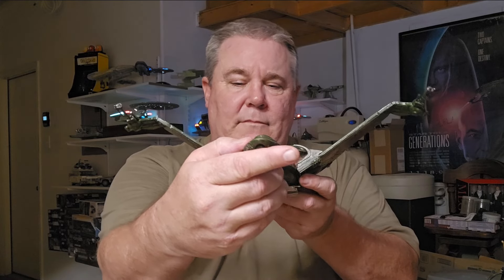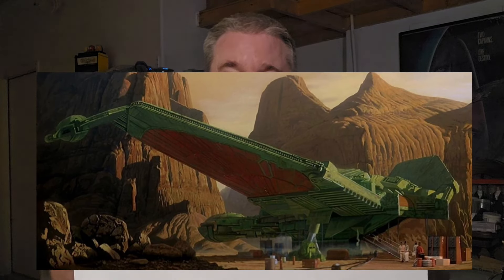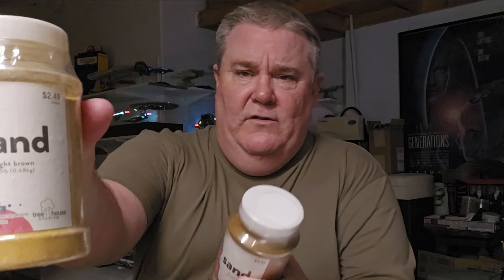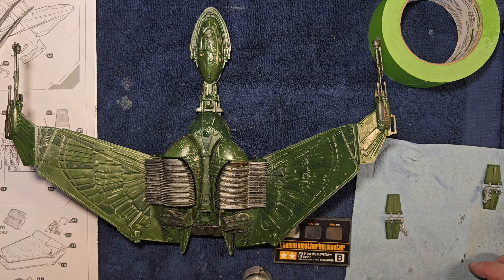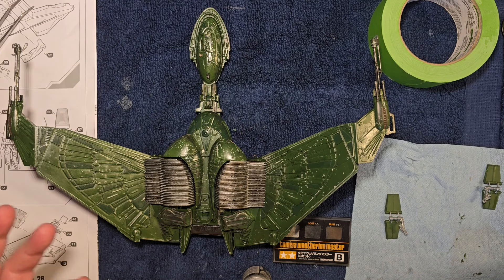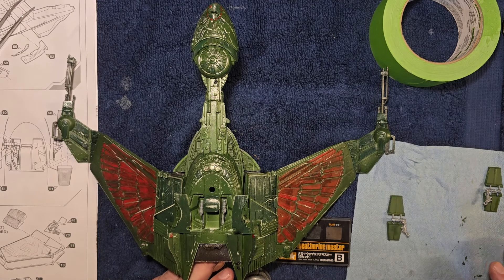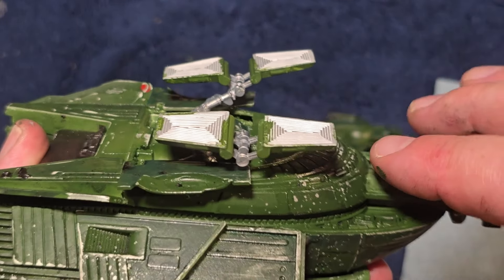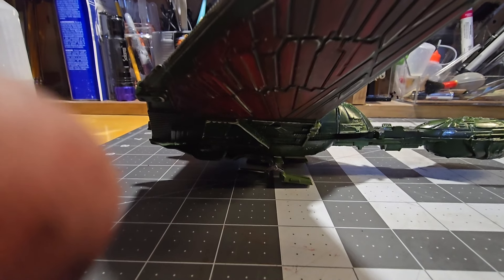Bird of Prey Chapter 3 - Final Reveal! (sort of)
This is the final build video for this kit.. I'll be doing a diorrama sometime soon, just need to figure out how to do that!

Keep sending those pics in, too, everyone!  SciFi Workshop #3 will be highlighting a LOT of your stuff!